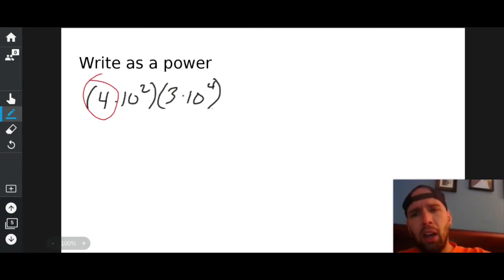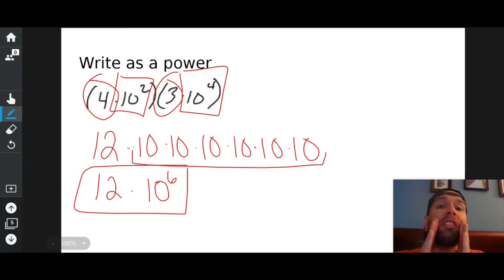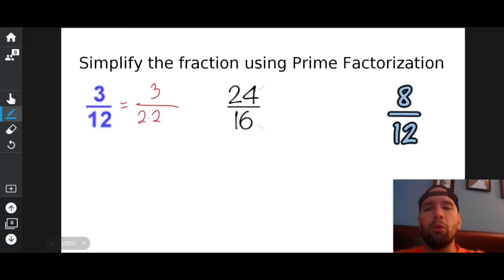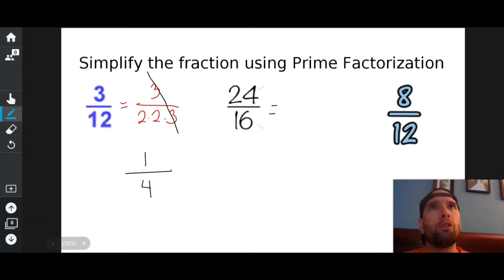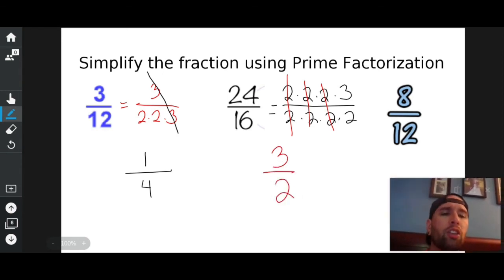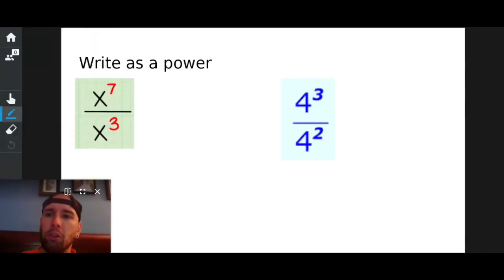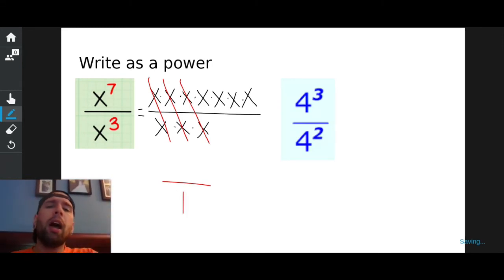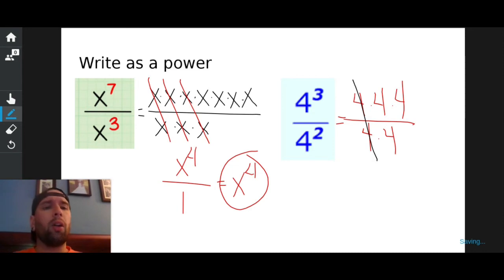Principles of Algebra - Get Ready for Chapter 10 | Math Help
This video is designed to help you feel more comfortable with Chapter 10 before we begin. Topics include exponents, multiplying powers, and dividing powers.

Nick Perich
Norristown, Pa .